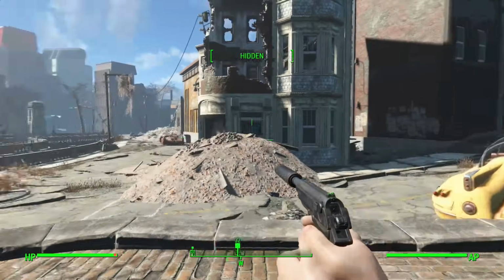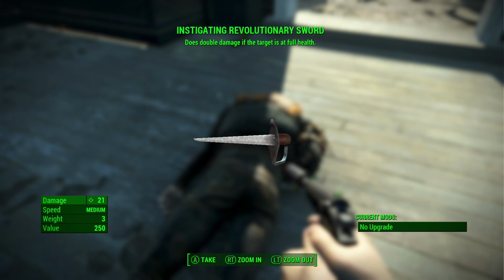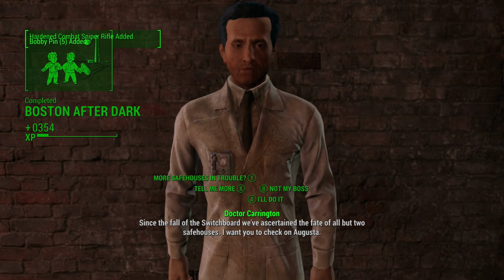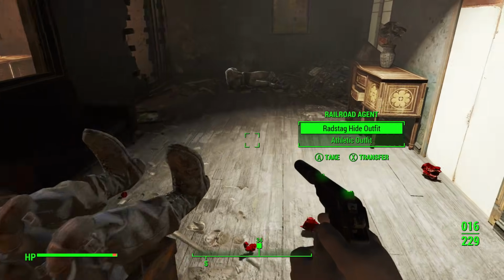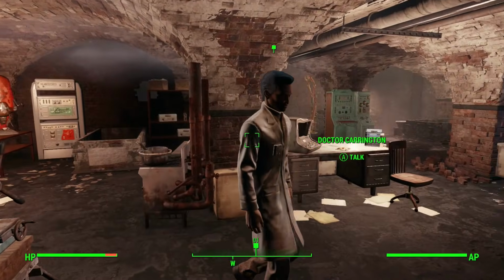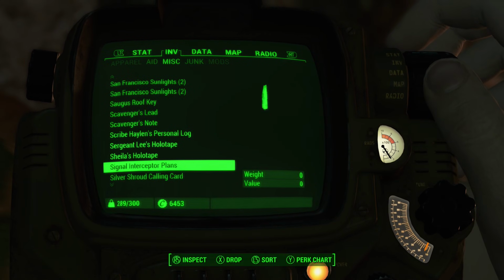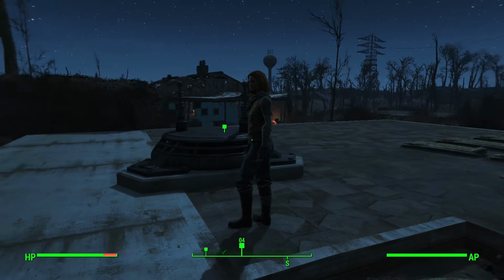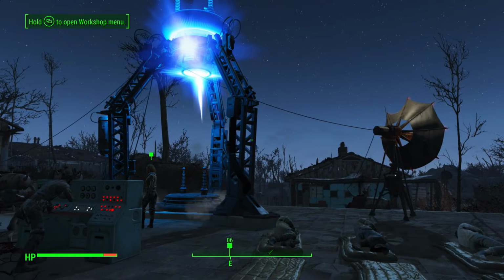Fallout 4 - Part 28 - The Molecular Level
Fallout 4 continues, as we take part in a very confusing mission for the Railroad, before finally building the machine that will take us into the Institute...